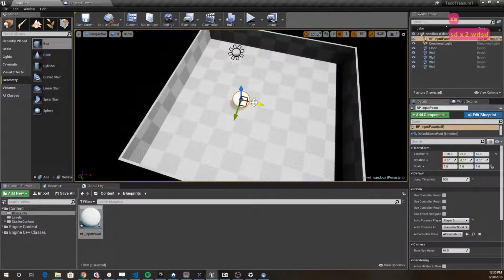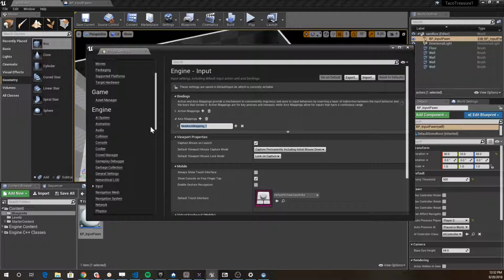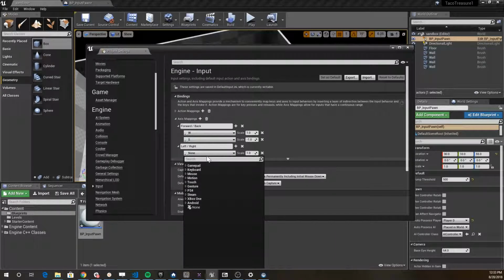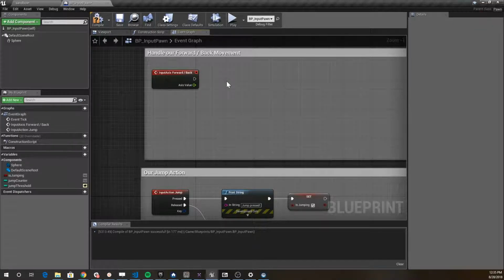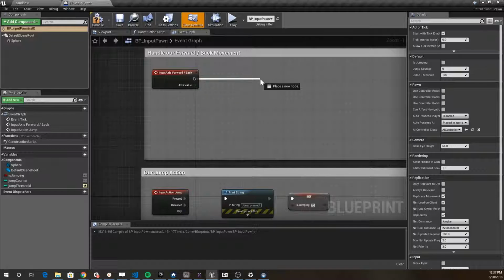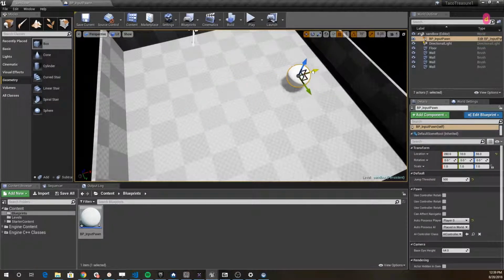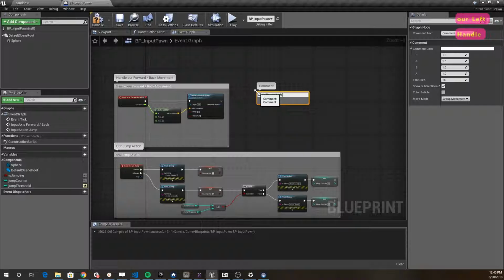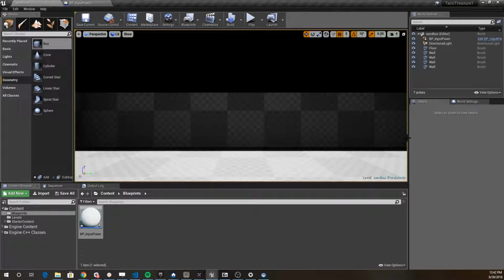Creating Immersive Worlds - 5: Simple Movement